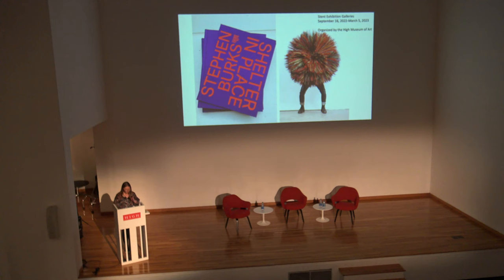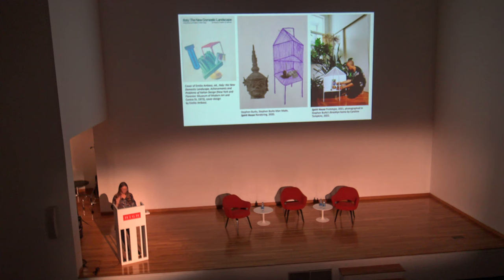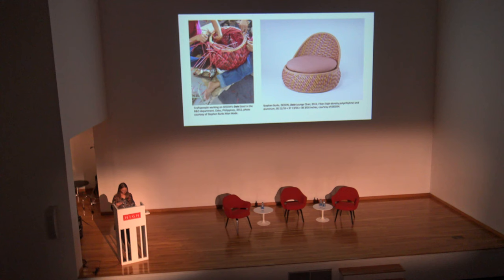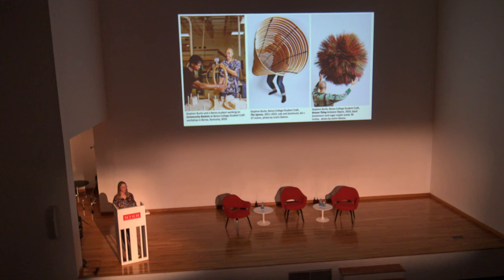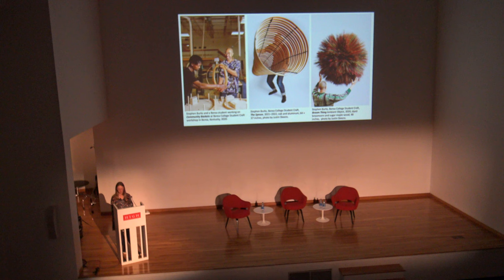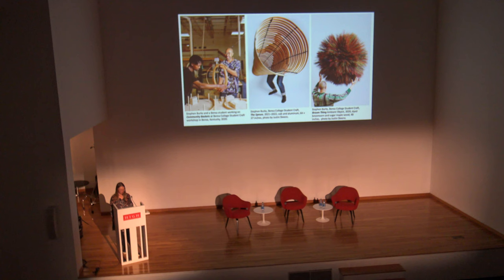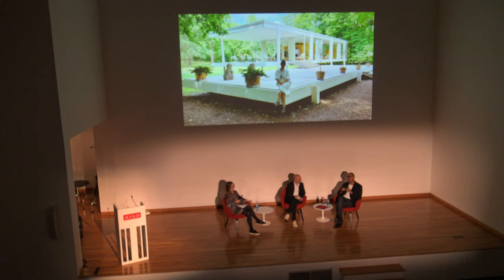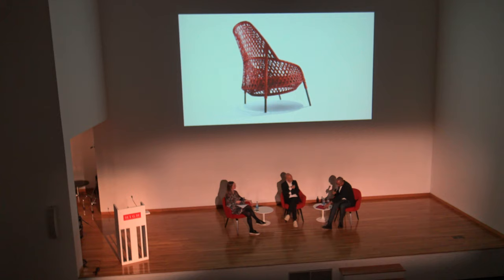Conversations with Contemporary Artists: Stephen Burks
Watch Stephen Burks in conversation with curator and writer Glenn Adamson and the High’s Curator of Decorative Arts and Design, Monica Obniski, as they discuss the exhibition Stephen Burks: Shelter in Place and the ways that it explores ideas concerning domesticity.

As an African American designer, Burks has forged a unique path by embracing the challenge to advocate for hand production as a strategy for innovation within industrial production. Shelter in Place also demonstrates Burks’s holistic approach across the disciplines of art, architecture, and design that underscores principles of synthesizing craft, community, and industry.

Support for Conversations with Contemporary Artists is provided by the Jane F. and Clayton F. Jackson Conversations with Contemporary Artists EndowmentVisit the High Museum